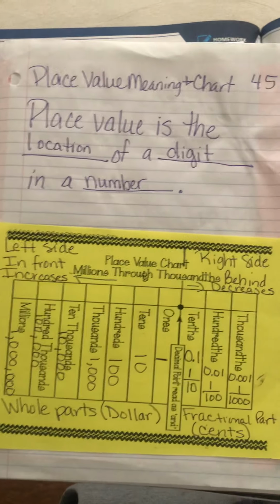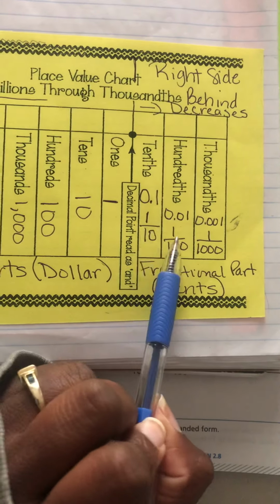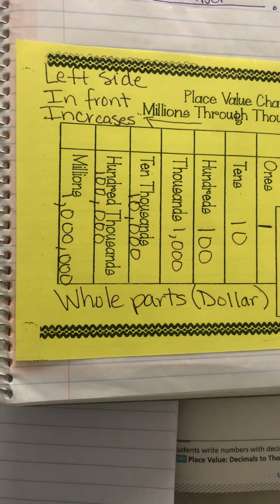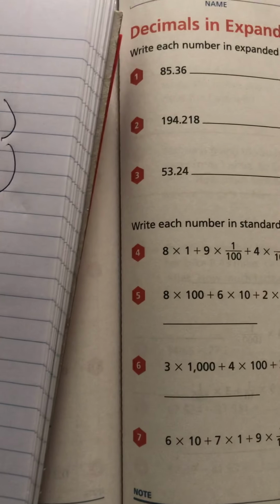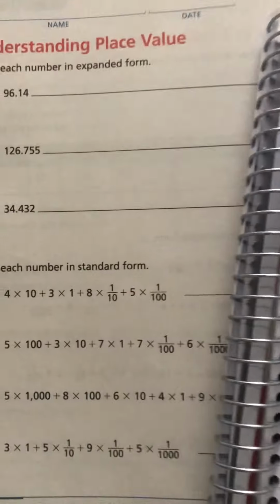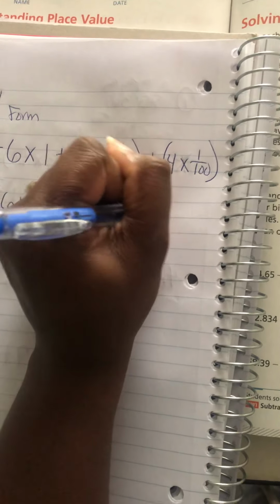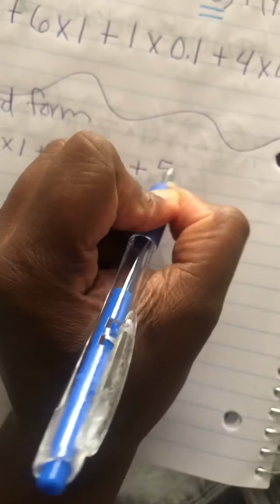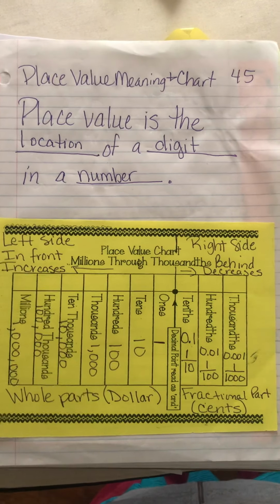Pages 415-416 Decimal Form